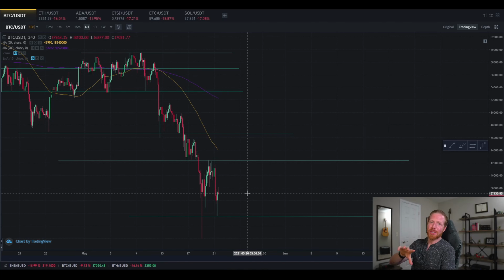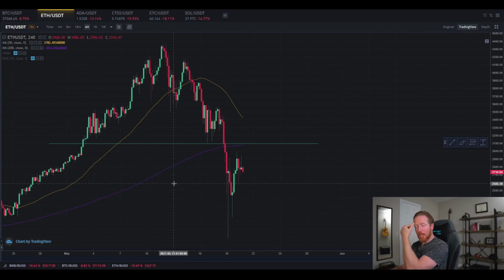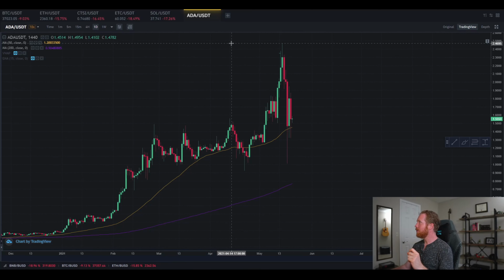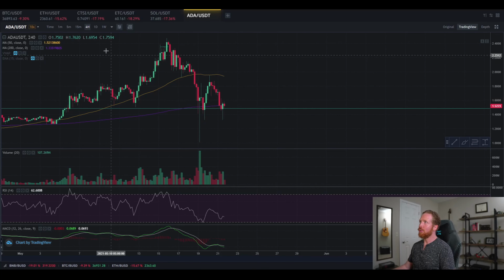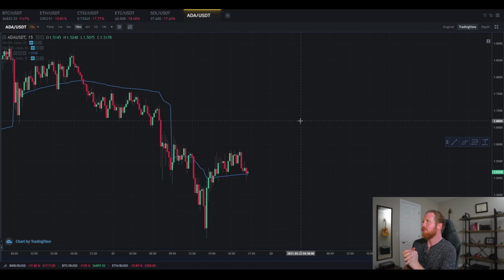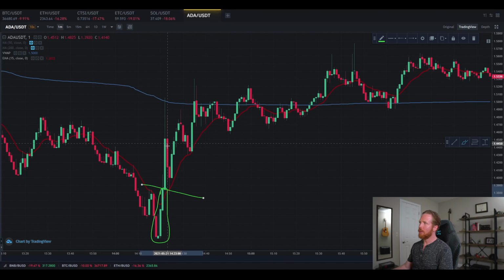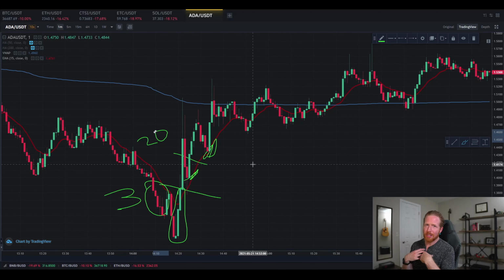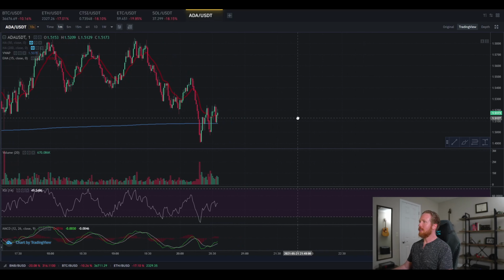ADA Coin Price Prediction – Technical Analysis for Cardano Blockchain, Daily Update May 2021